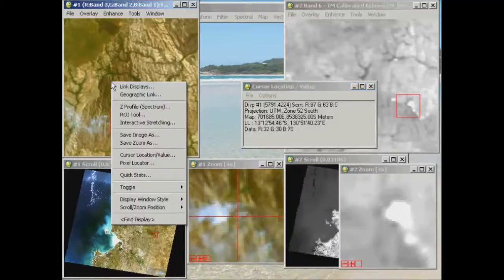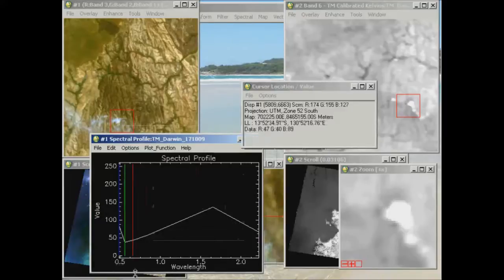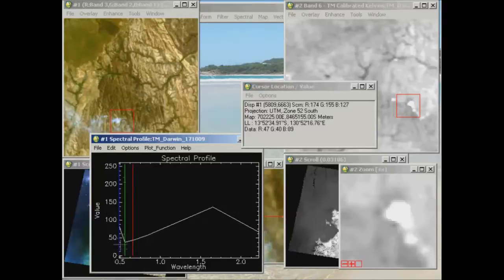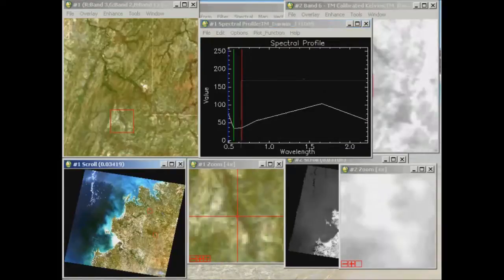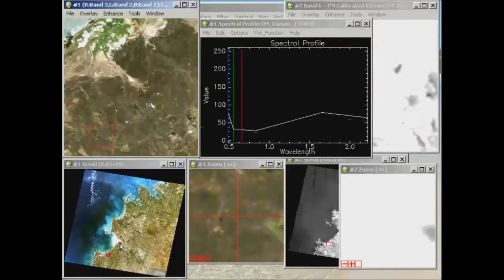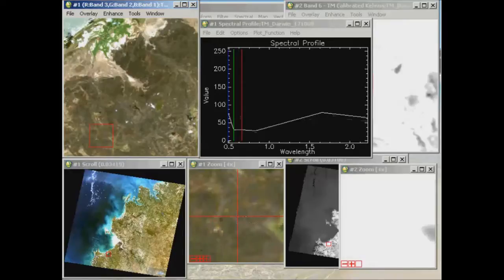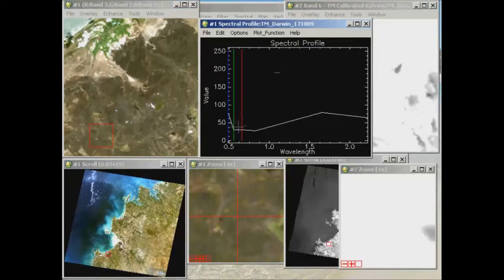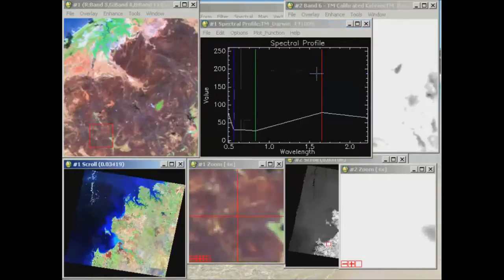Extracting Spectral Signatures in ENVI Classic